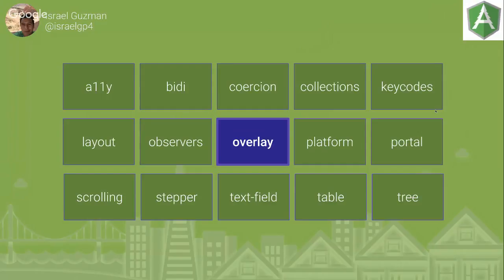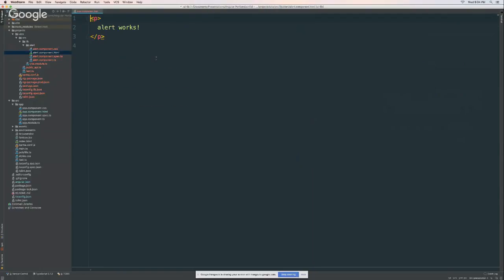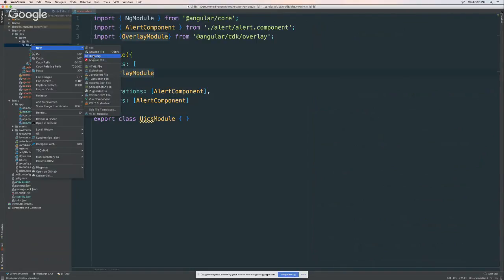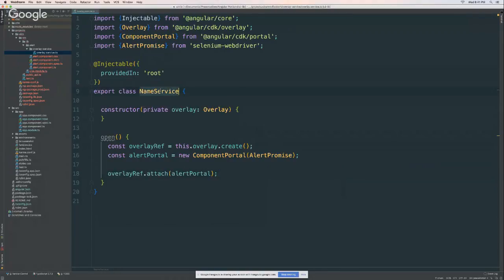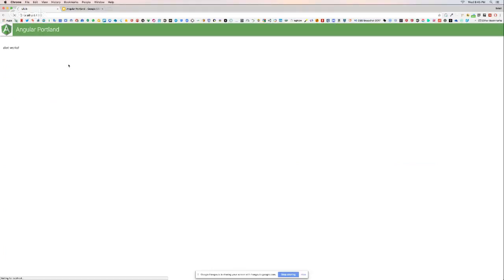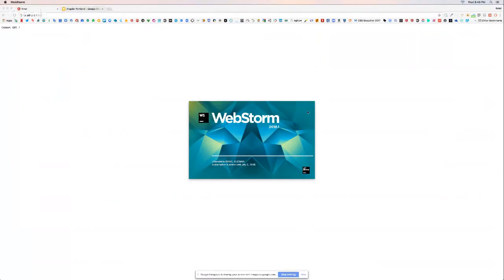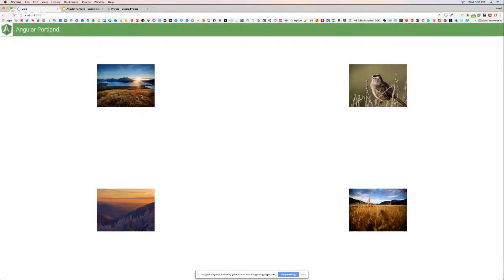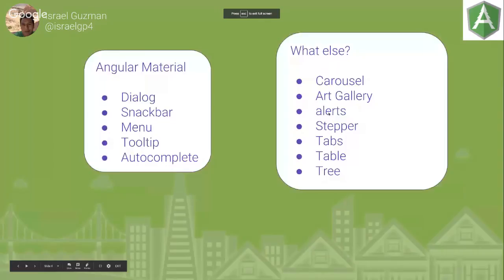Angular Portland: July 2018 with Israel Guzman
Israel Guzman - Build Your Own UI Component with Angular CDK - In this talk, Israel will showcase how to make a library, as well as how to make a component with Angular Material CDK.

Israel’s been programming for the past 24 years, and he’s worked with Angular since the alphas and AngularJS for over 6 years. He made the first AngularJS Youtube channel in Spanish, and he is a former Mexico City Angular Meetups organizer.